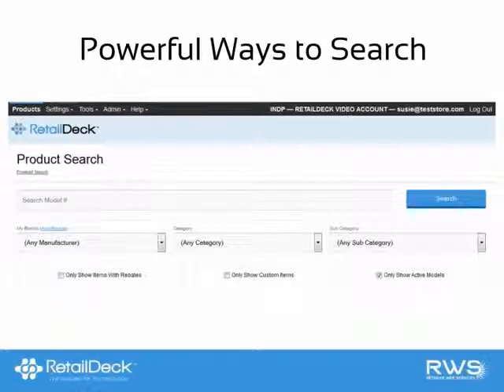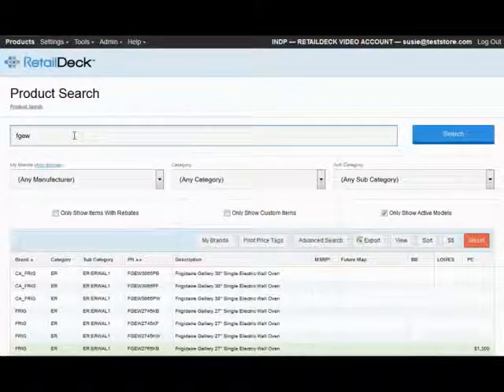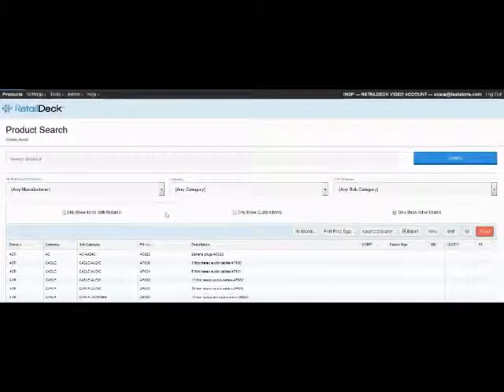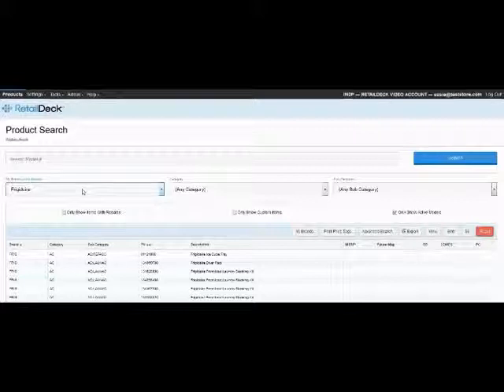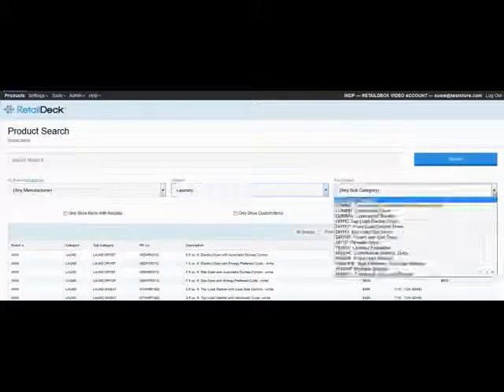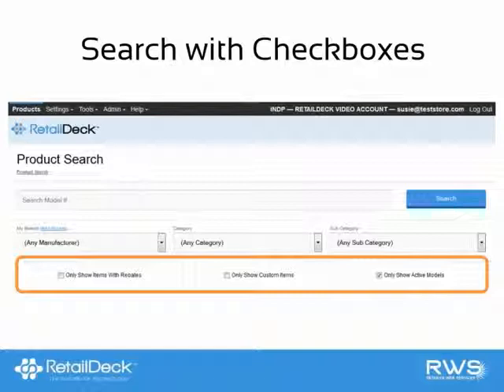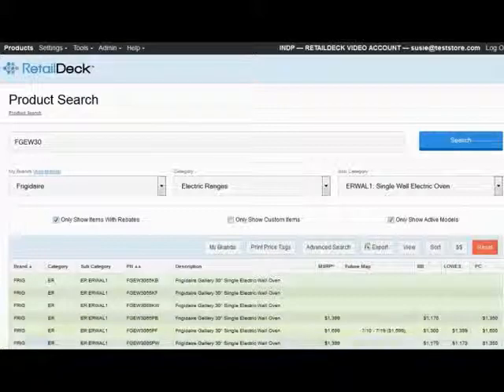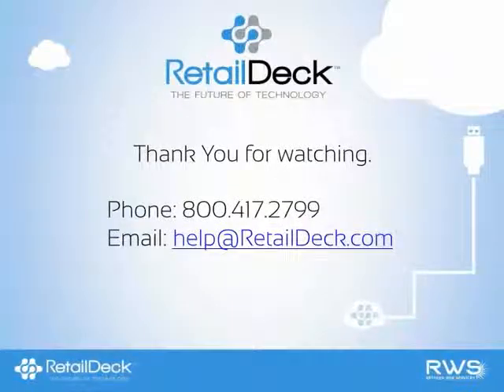RetailDeck™ Tutorial - Basic Product Search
In this tutorial we will go over how to quickly find products directly from the product search screen in RetailDeck™.